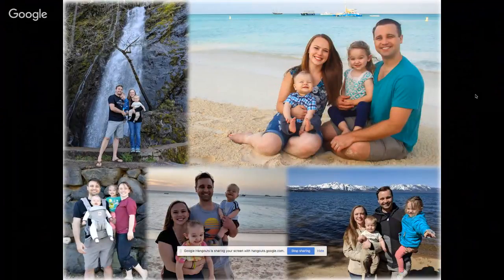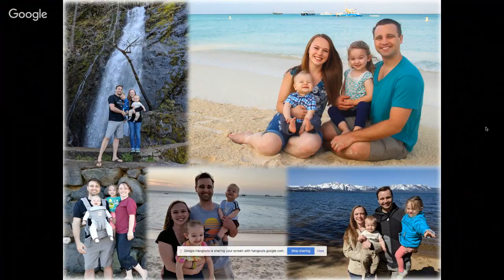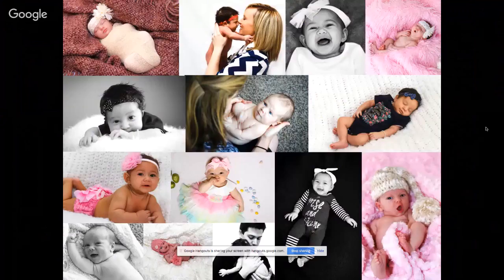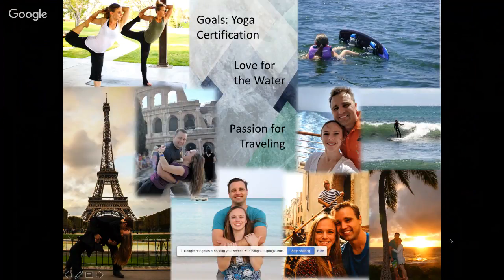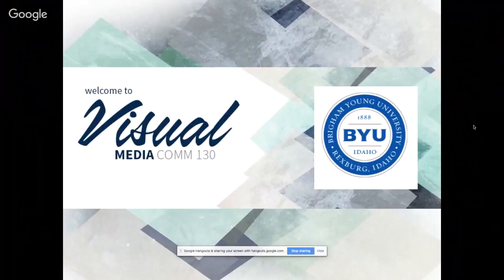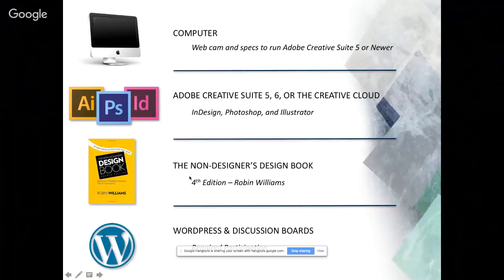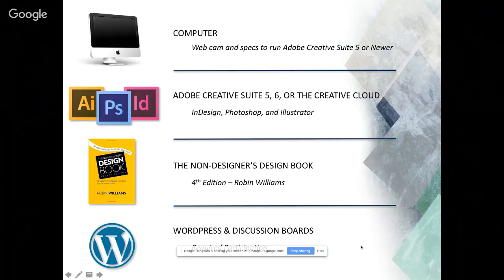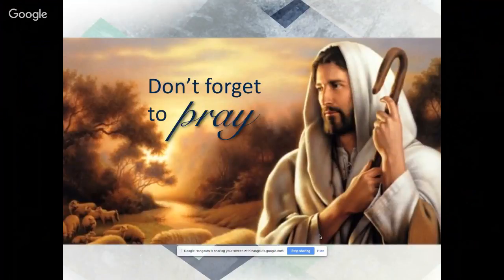Welcome to COMM 130!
Sister Van Sistine